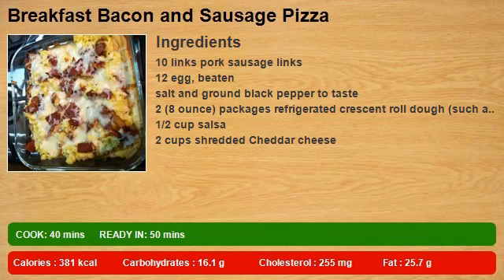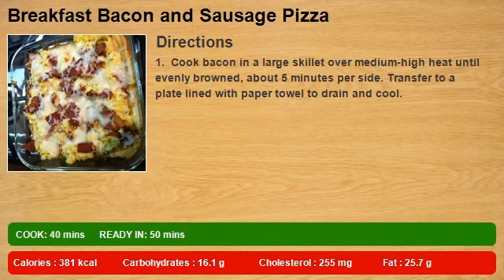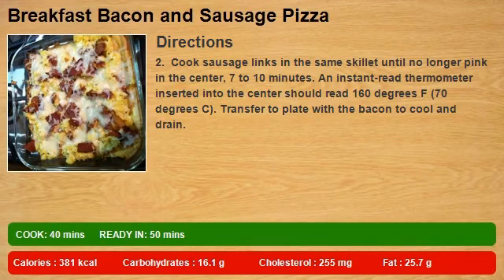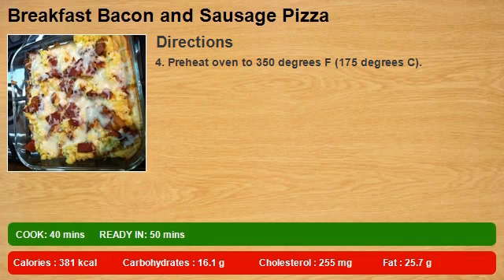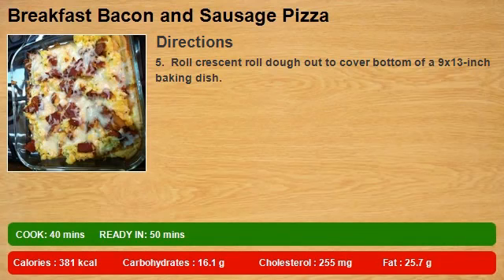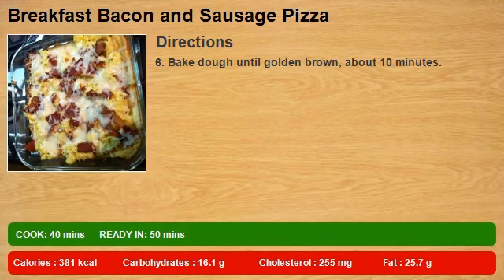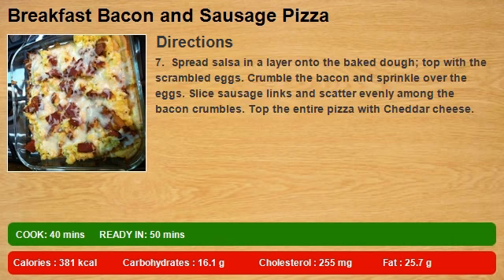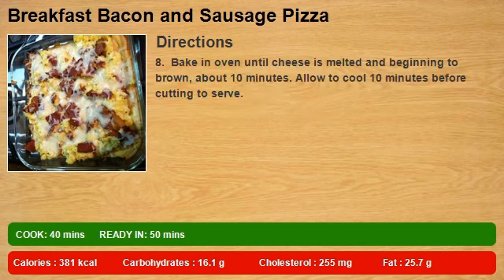Breakfast Bacon and Sausage Pizza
My kids love this and ask for seconds.